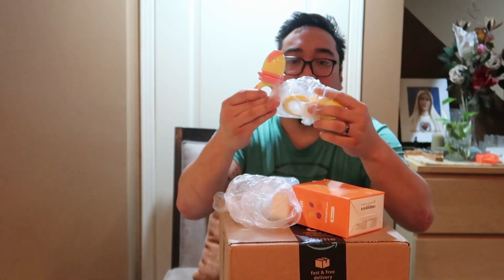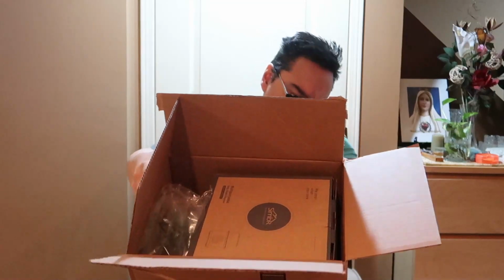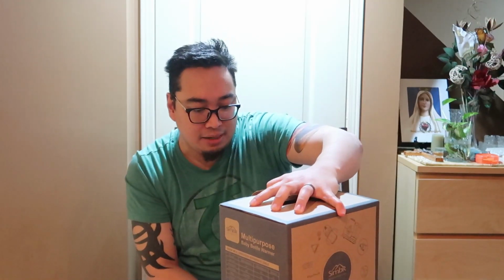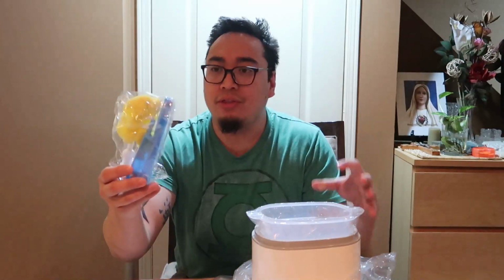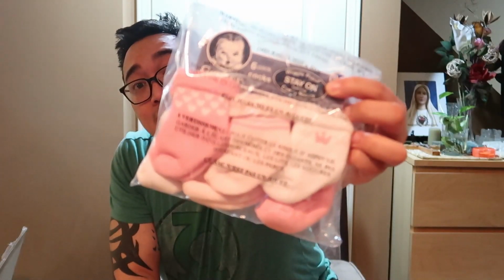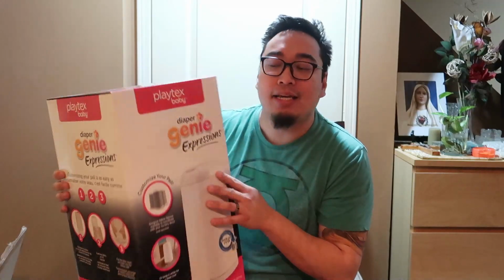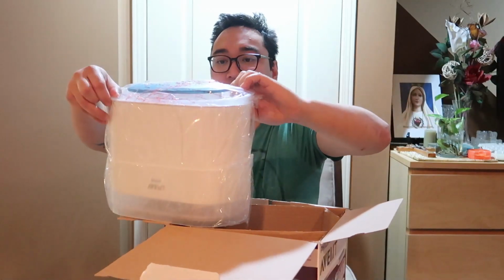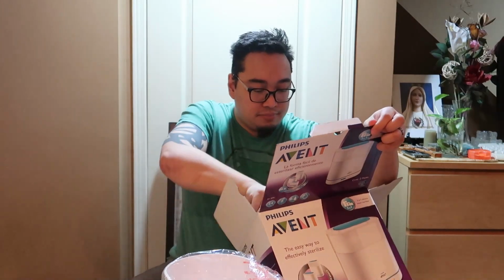EP#35 - The Big UNBOXING SURPRISE! (Philips Avent, Playtex Baby, NatureBond, Gerber, and SimbR)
This is the 35th Episode of Ion's Corner! And look what we have here! Another Baby stuff UNBOXING video but not just another Baby stuff UNBOXING video. It's my biggest Unboxing video of baby stuff yet as we were surprised by more than what Mary and I ordered! We have a SURPRISE UNBOXING! Mary and I are so happy with the love we are receiving and the gifts that we are getting. We want to say thank you to all our Family and Friends for the continuous support! Anyway join me today as I get through this massive unboxing episode and show you all the baby stuff that we got!

We got brands like NatureBond, SimbR, Philips Avent, Gerber, and Playtex Baby! Have you guessed the items already!? You may be right or wrong but there's only one way to find out and its to watch the video! So sit back and relax. Join the ride! Let us know of more stuff that we may need as well. We might be missing some that we didnt think of yet. But we are loving all these brands and items that we have been blessed with.

for the tunes!